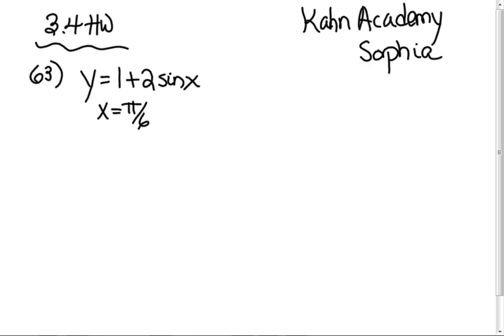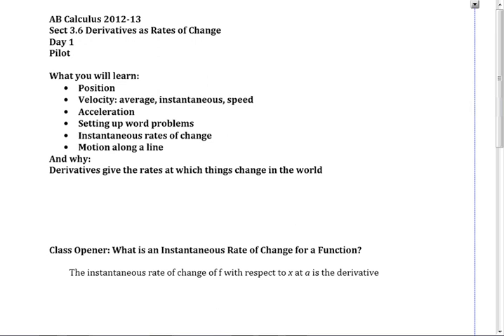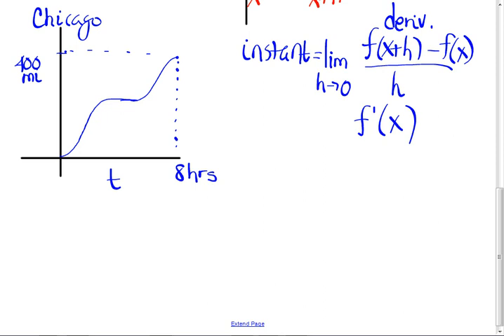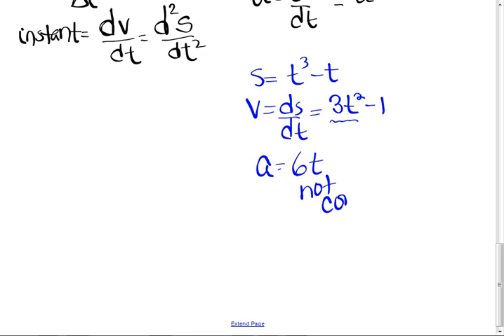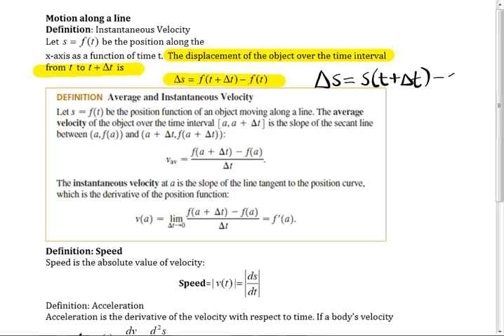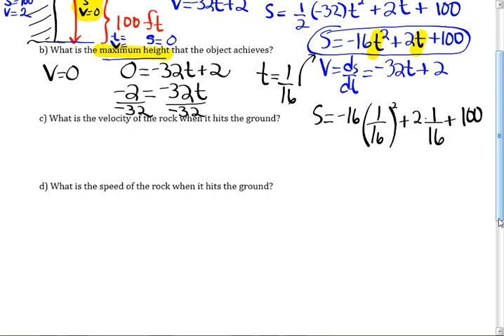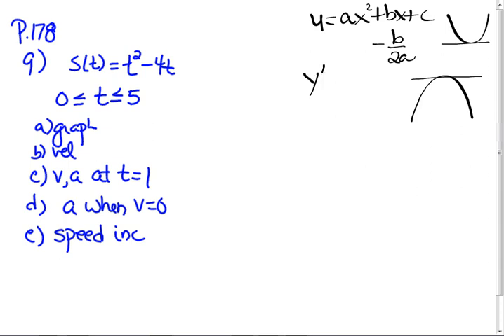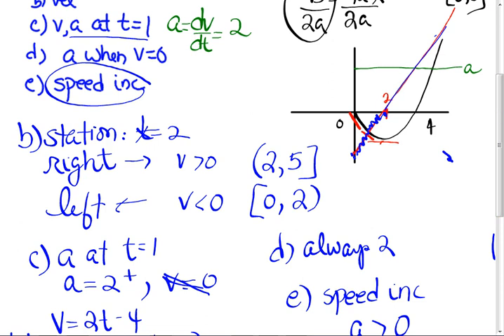AB Sect 3 6 Day 1 Pilot Oct 24